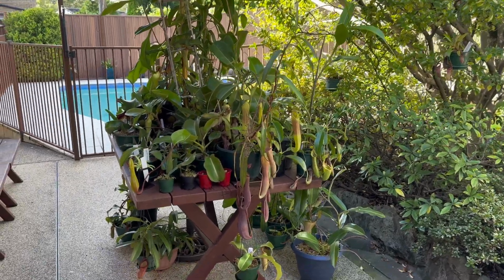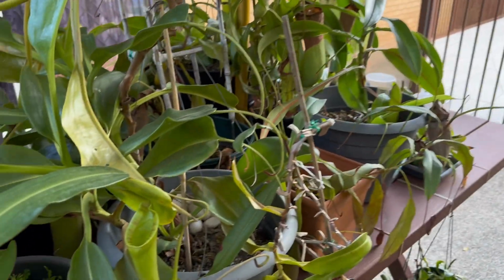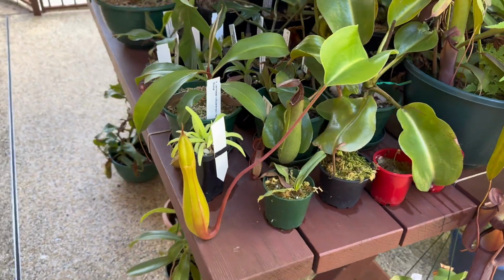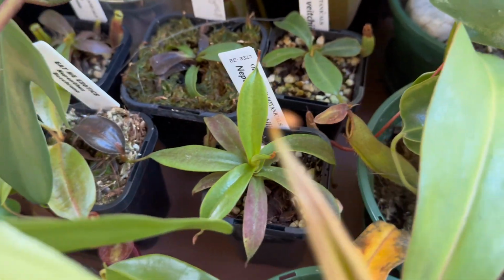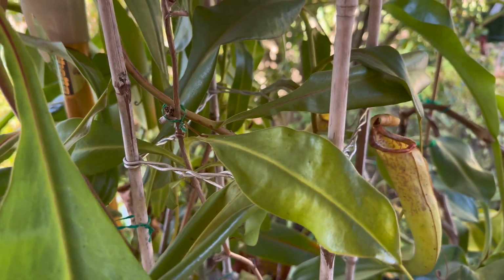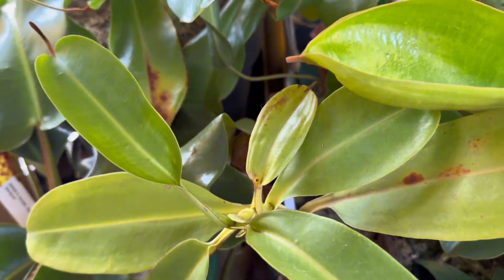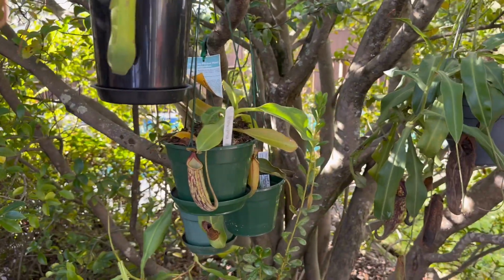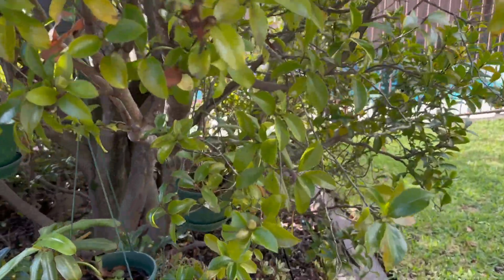Walkthrough of my collection + a new plant!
In this video, I have a look through my collection and discover a few new pitchers!